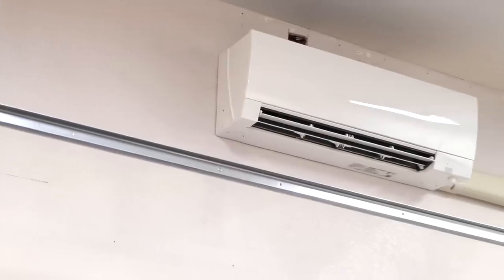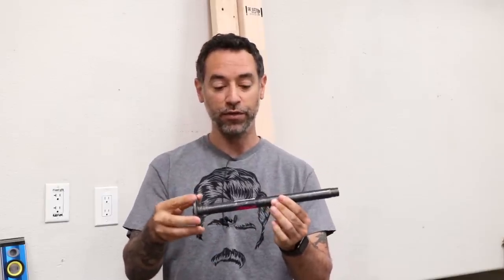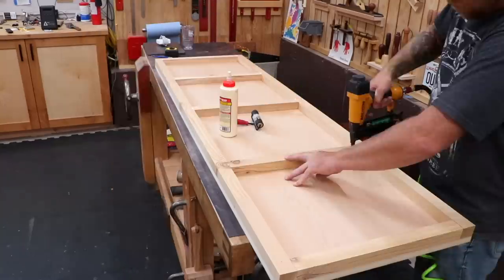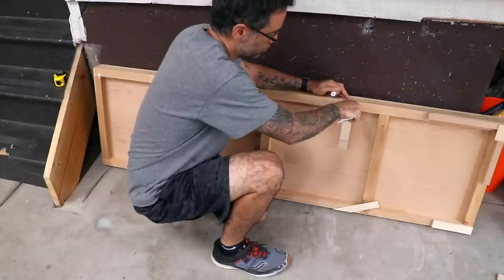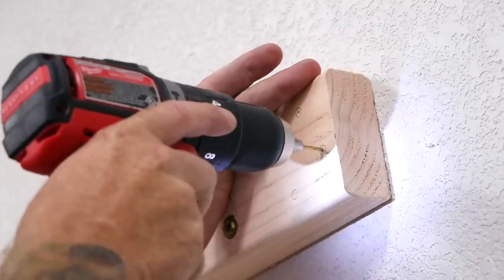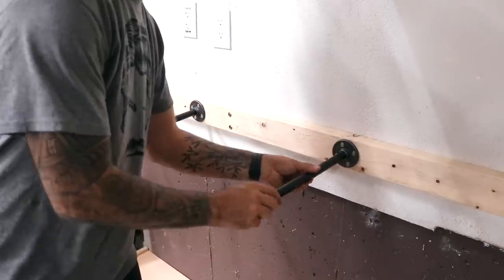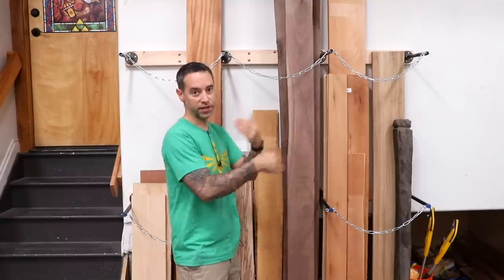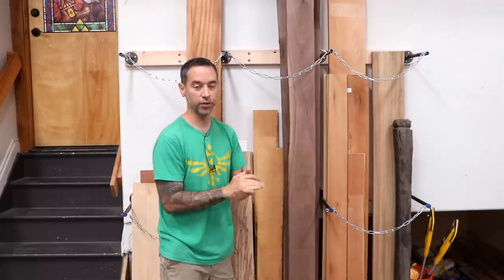Inexpensive Vertical Lumber Rack